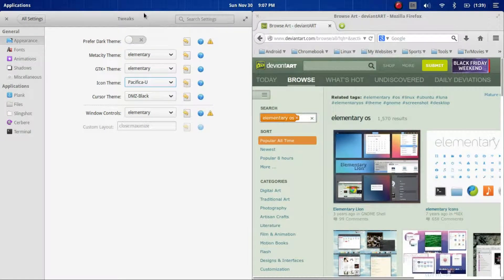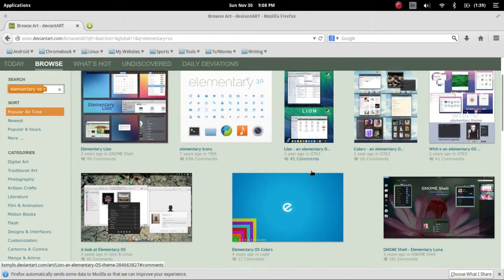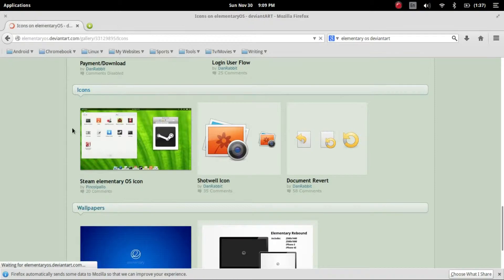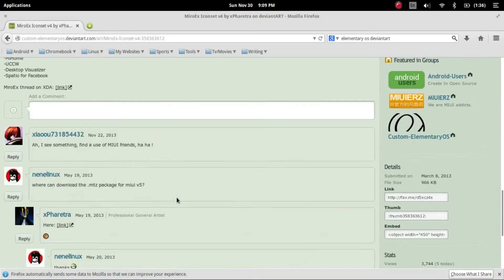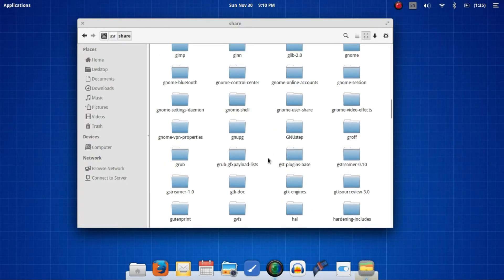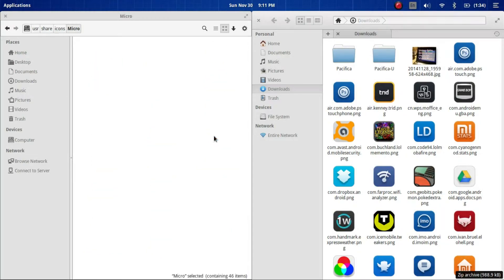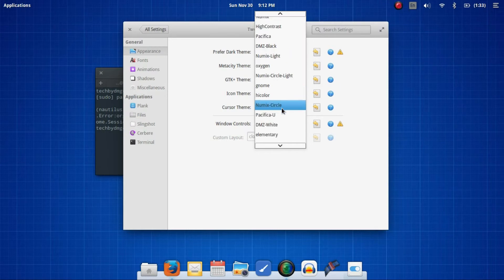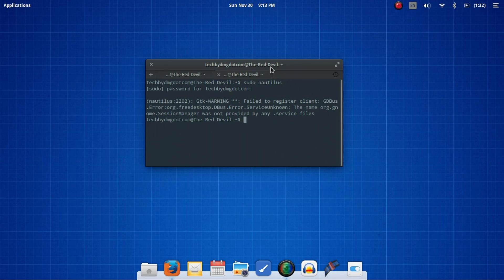Elementary OS: How To Add Icon Packs - TechByDMG.com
Adding icons packs can be a little confusing if you are new to Elementary OS let alone Linux in general. Once you get an understanding of it, then it becomes like clockwork.

Locate your icons folder at usr/share/icons and extract them there.

You will need to restart your computer to have Elementary Tweaks recognized.

Outro Video Music: Juju Planet Dub - 07 - Homeland Recycled